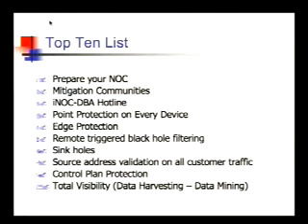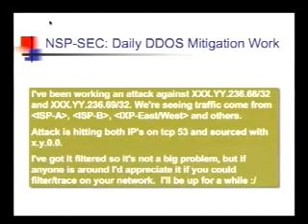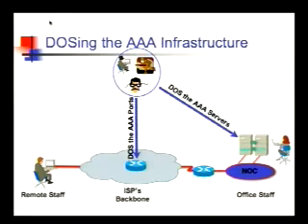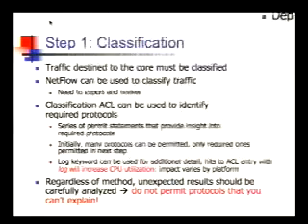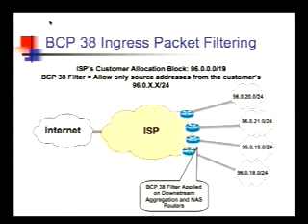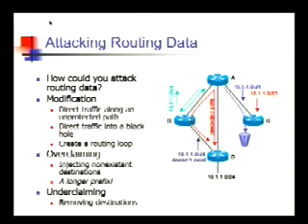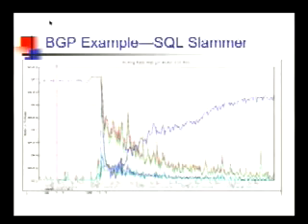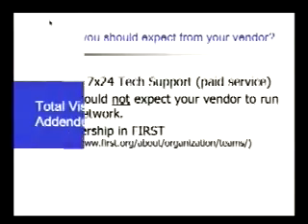Tutorial: ISP Security 101 Primer / Level: Introductory/Intermediate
Speakers: Roland Dobbins, Cisco Systems.
Barry Greene, Cisco Systems.

This tutorial covers topics ranging from daily DDOS mitigation to:
Methods for fighting miscreant communities
DNS anycast hybrid architectures
Remote triggered black hole filtering
Deploying and using sinkholes